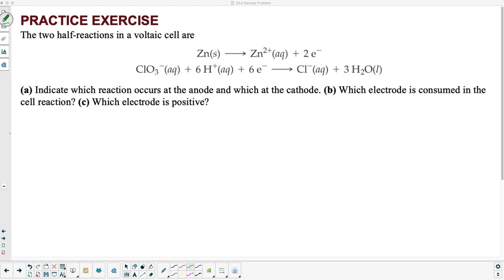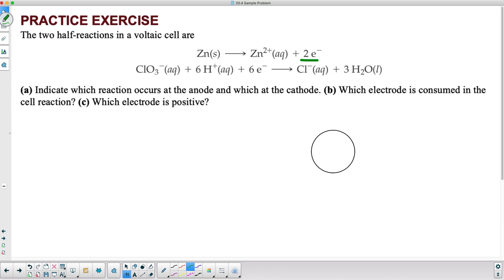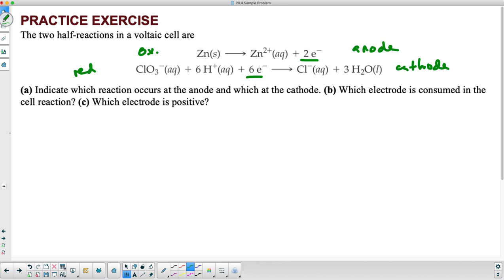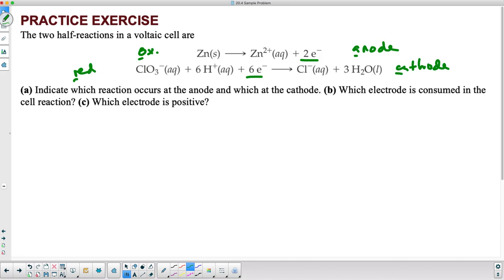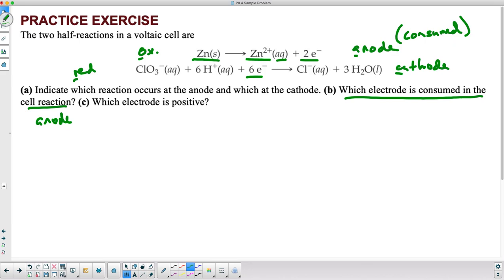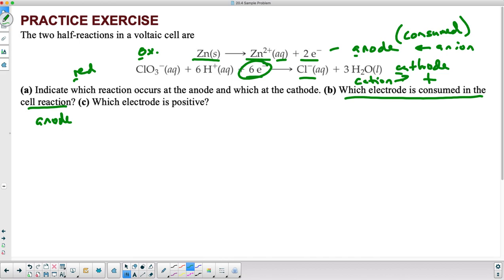20 4 sample problem #2